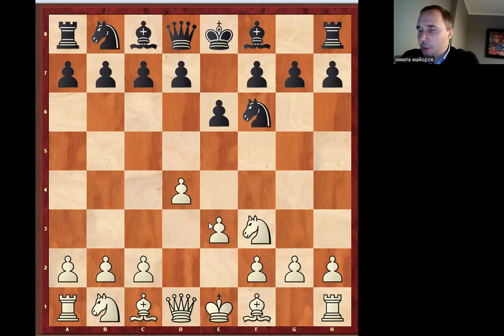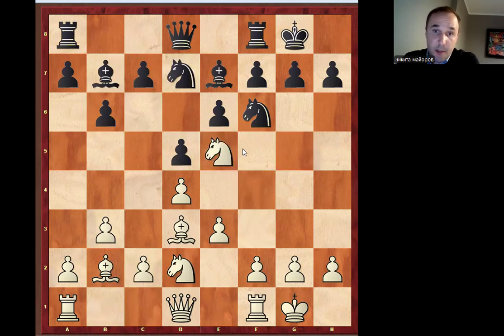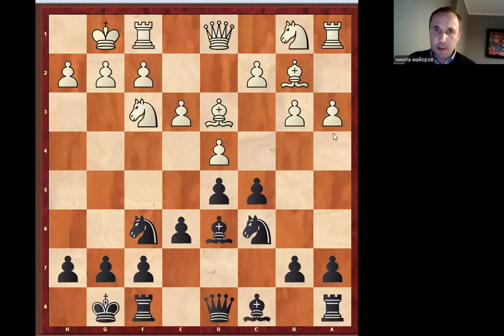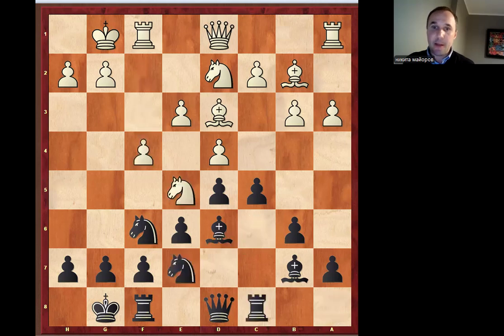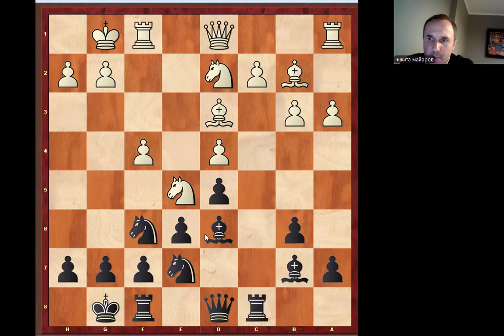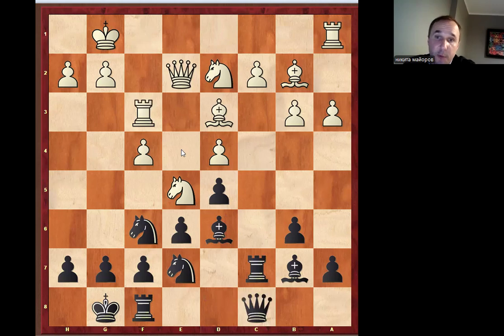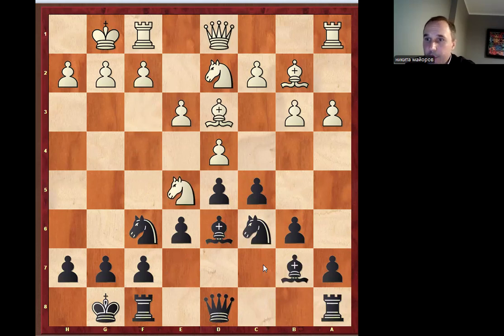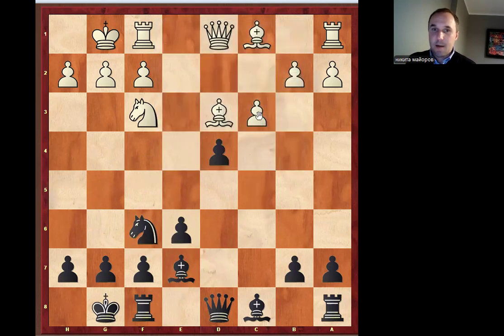How to Play the Colle Zukertort .Chess Openings for black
My name is Maiorov Nikita and i am GM. My highest FIDE rating is 2596.I give chess lessons(30 euro 1 hour) via Skype and Zoom.I speak English and Russian.I work with students from 1400 and higher FIDE rating.I will help you to improve your level to IM. One of my students recently got first IM norm. His current rating is above 2300, and we started two years ago from the level below 2100.